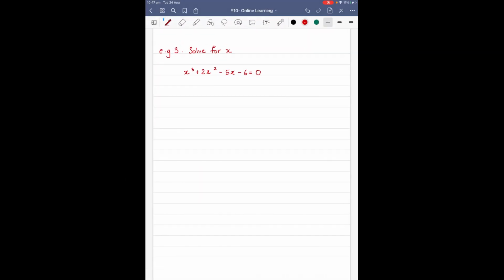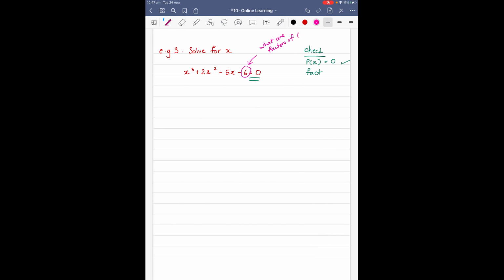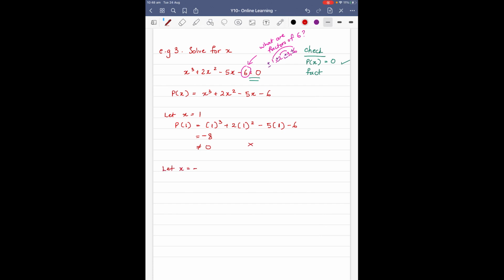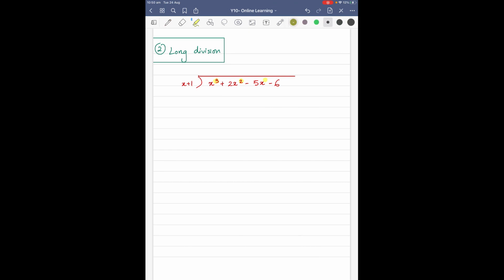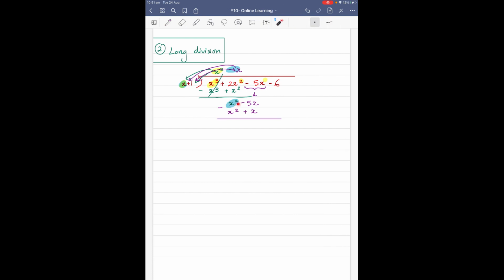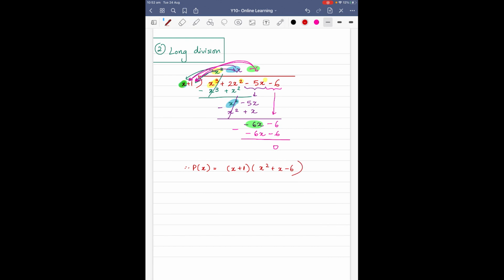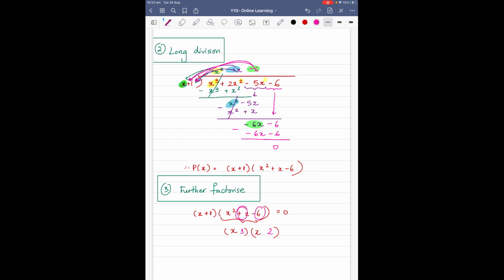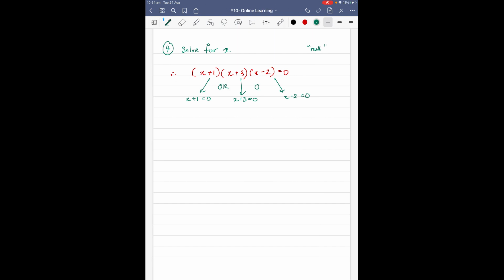Year 10- Solving Polynomials (Example 3)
The content in this video includes:
- Solving for cubic curves in the form y=ax^3 +bx^2 +cx+d